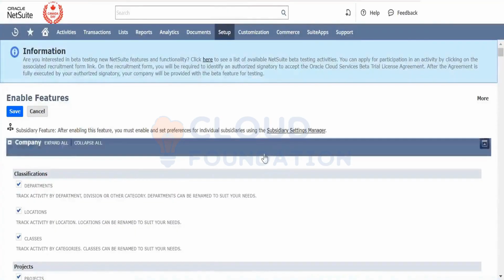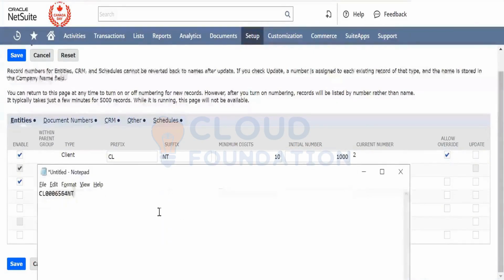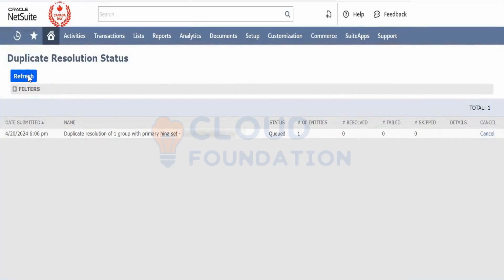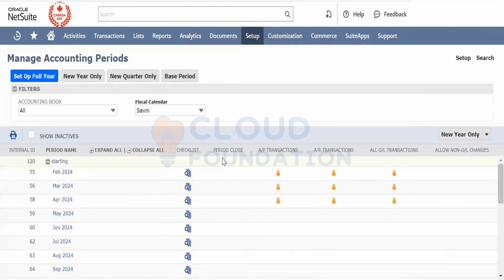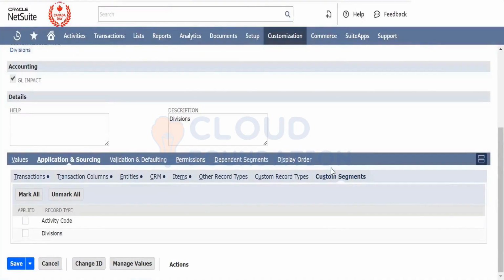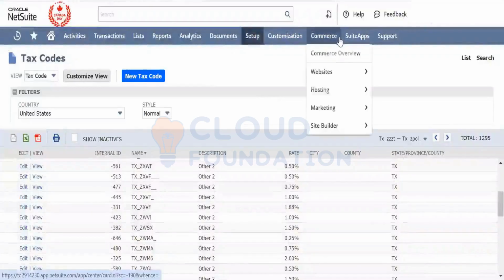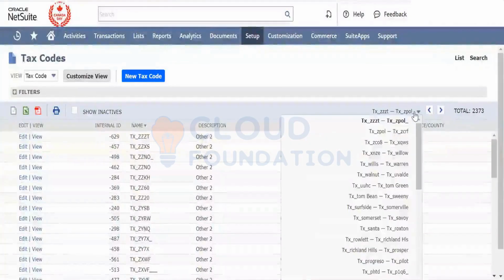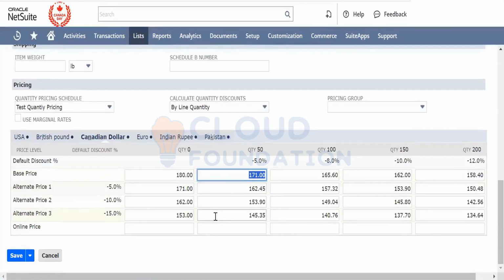NetSuite Functional Overview on Enable Features | NetSuite Functional Course | CloudFoundation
🎓 NetSuite Functional Course | NetSuite Functional Overview on Enable Features 🎓

Greetings and welcome to another packed lesson from the NetSuite Functional Training Series by CloudFoundation! 🚀
In this video, we'll go over how to activate key modules and configure core settings in NetSuite's Enable Features section.

📌 What You'll Discover:

A thorough explanation of this configuration area 👉 ⚙️ What is Enable Features?
👉 🧩 Functional Tabs Breakdown: Explore Company, Accounting, CRM, Items & Inventory, and More
👉 🔍 Module Activation Tips: How enabling features impacts your NetSuite environment
👉 🎯 Real-World Examples: See how administrators and consultants customize setups with it
👉 💡 Best Practices: Depending on business requirements, what should be enabled (and avoided)

💬 ERP specialists, NetSuite consultants, and anyone else getting ready for certification will find this session ideal.